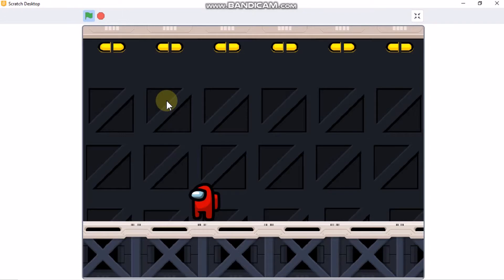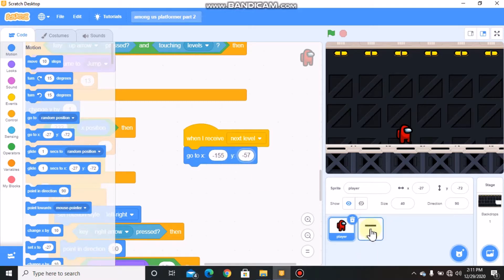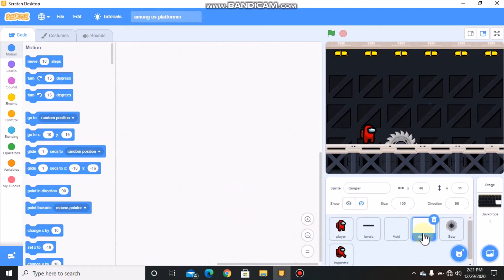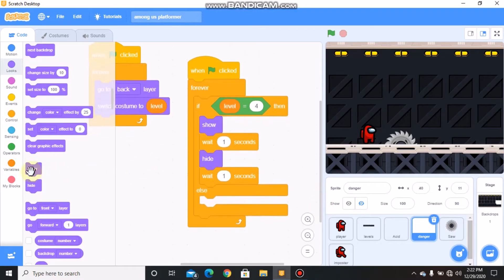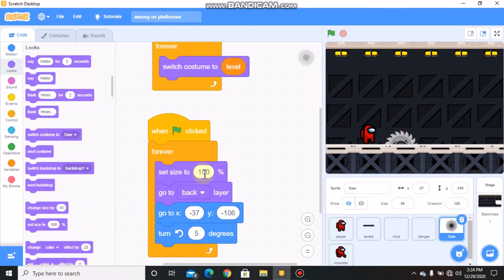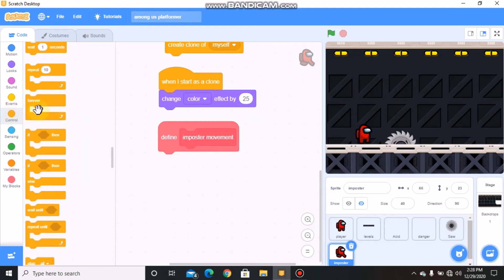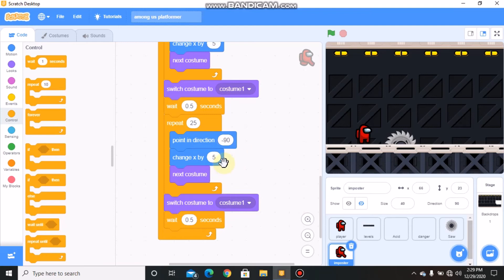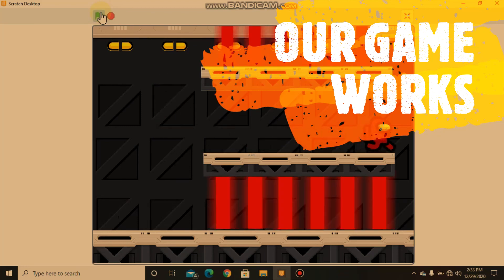How to make a Among Us Platformer game in scratch 3.0 | Part 2(Final) | Danger and Imposters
Hi guys
In this video series I will be showing you how to make a Among Us platformer game in scratch
This is Part 2 and the final part in making a Among Us platformer game in scratch
In this video I will be showing you how to code the acids, saw, spikes, lasers and also how to code the imposters.

GAME ASSETS DOWNLOAD👇👇
make sure you aren't connected with your school or office account. sign in with your personal Google account to download the sprites.

how to make a among us platformer game in scratch 3.0
scratch among us platformer
among us in scratch
among us platformer scratch
scratch tutorial Among Us game,
scratch tutorial platformer game,
scratch tutorial platformer,
scratch tutorial advanced,
tutorial game,
scratch tutorial,
coding,
scratch lesson,
scratch platform game tutorial,
scratch how to make a platformer
scratch how to make a plaformer game,
scratch platformer game,
how to platform scratch,
how to make a platformer game in scratch,
scratch games,
scratch 3.0,
scratch  games,
scratch platformer